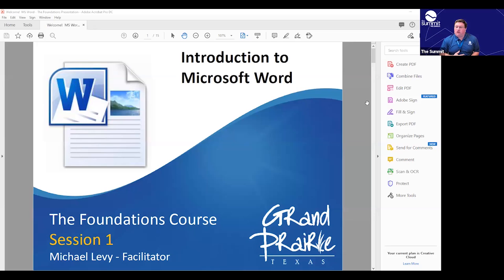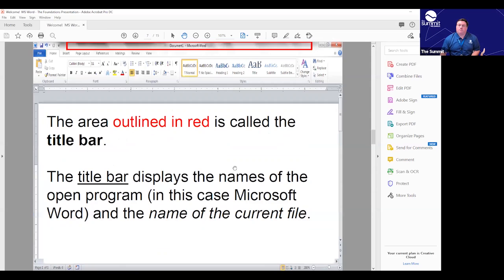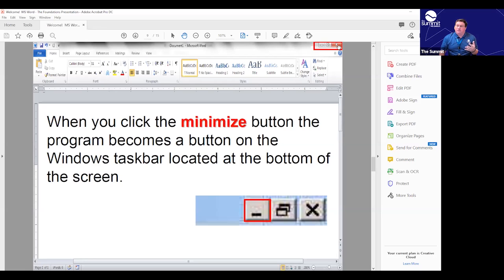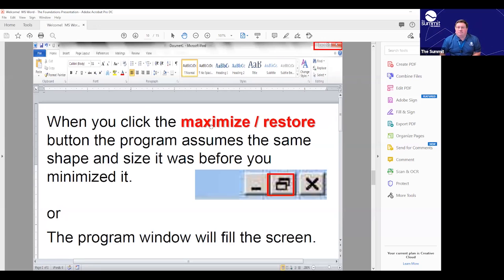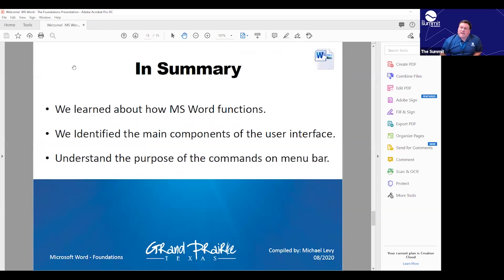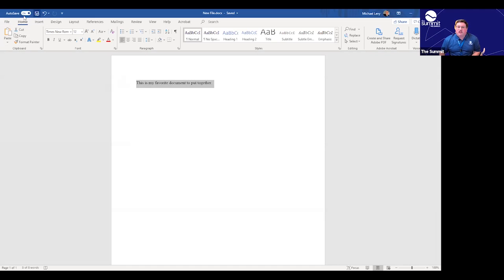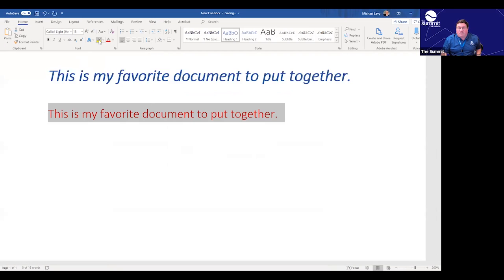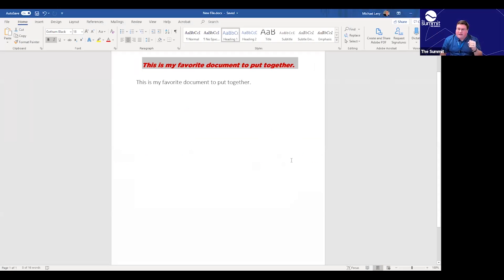Michael D. Levy: Microsoft Word - The Foundations Course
In this video you will learn the basics to Microsoft Word.  We dive in to the basic framework to Microsoft Word, a brief look at minimizing, maximizing, and closing windows.  We will touch on Save, Undo and Redo as well.  This is video #1 of the series.